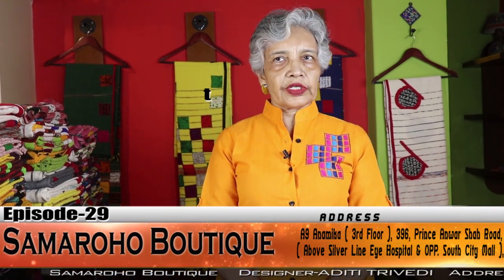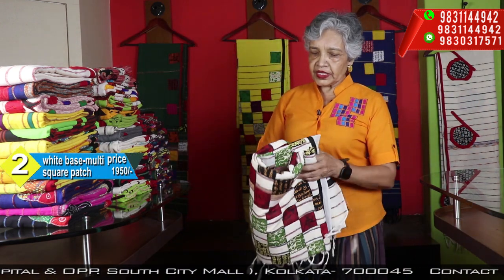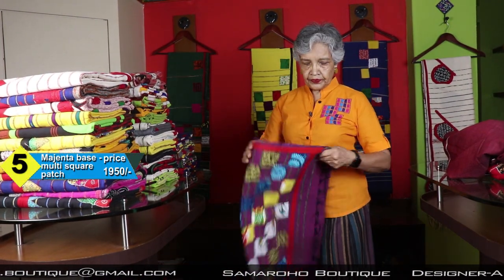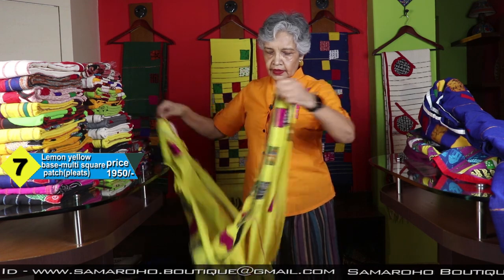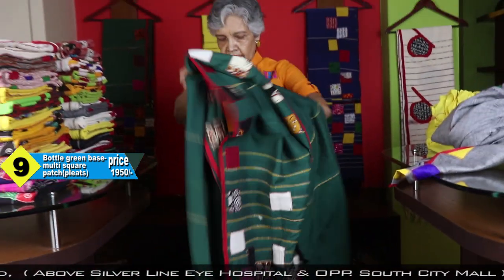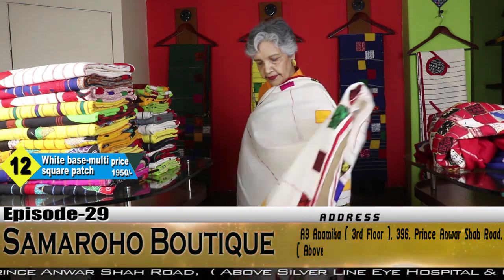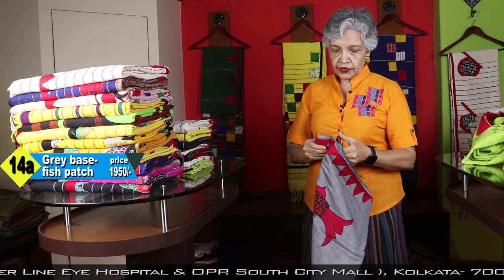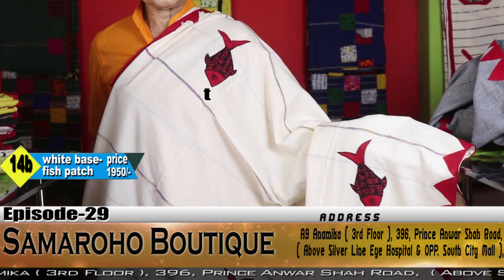Samaroho Boutique || Epi - 29|| KHESH COTTON SPECIAL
Designer-ADITI TRIVEDI
Address- A9 Anamika ( 3rd Floor ), 396, Prince Anwar Shah Road,
( Above Silver Line Eye Hospital & OPP. South City Mall ),
Kolkata- 700045

Contact Numbers-
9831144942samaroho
samaroho

EPISODE 29

KHESH COTTON SPECIAL

All Sarees are HANDLOOM...
Bengal Special weaving...
All Sarees are with running BP...
All are with patch work...

1. Pink saree with multi coloured square patch-1950/
2.white base-multi square patch-1950
3.Red base-multi square patch-1950
4.Maroon base -multi sqare patch-1950
5.Majenta base -multi square patch-1950
6.Royal blue base-multi square patch-1950
7.Lemon yellow base-multi square patch(pleats)-1950
8.Grey base-multi square patch (pleats)-1950
9.Bottle green base-multi square patch(pleats)-1950
10.Blue base -multi square patch (pleats)-1950
11.Red base-multi square patch (pleats)-1950
12.White base-multi square patch (pleats)-1950
12+Parrot green base-patches on Pallu-1950
13A.Golden yellow base-black hibiscus patch-1950
13B.Parrot green base-red hibiscus patch-1950
13C.White base-red hibiscus patch-1950
14AGrey base-fish patch -1950
14B.white base-fish patch-1950
14C.Lemon yellow base-fish patch-1950
15A.Black base-Swastik patch-1950
15B.White base-Swastik patch-1950
16A.Black base-hand fan patch-1950
16B.White base-hand fan patch-1950
17.Parrot green base-Ektara patch-1950
18. White base -owl patch-1950
19. Royal Blue base-elephant patch-1950
20. White base-flower plant patch-1950
21 Golden yellow base-leaf patch-1950
22. Orange-black check base-fluorescent green patch-1950
23A.Lemon yellow base-fish patches with kantha stiched fabric-2250
23B.Golden yellow base-fish patch with kantha stiched fabric-2250
23C.Turmeric yellow base-fish patch with kantha stiched fabric-2250
23D.Yellow base fish patches with kantha stiched fabric-2250
24.Royal blue base-fish patches with kantha stiched fabric-2250
25.Rani base-fish patches with kantha stiched fabric-2250
26.Black base-fish patches with kantha stiched fabric-2250
Kolkata- 700045

Samaroho is a Boutique of 20 years which is based at Kolkata. Samaroho has reached not only almost all the states of India but at many other countries-like various parts of USA, Canada, Sri Lanka etc.
Samaroho is an adorable name globally among the Silk connoisseurs. Authenticity of materials & exclusive design are the key identifications of Samaroho products. Samaroho products are time tested.
Samaroho designs each of its Sarees & Dress Materials with a touch of uniqueness & originality, making every individual look elegant & exclusive.

Visit By Prior Appointmentsamaroho

Visit By Prior Appointment